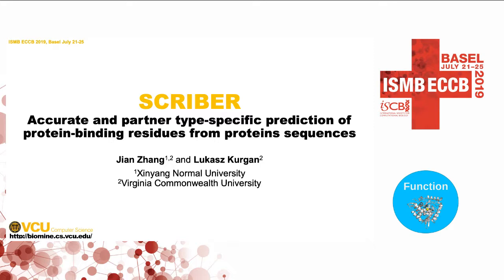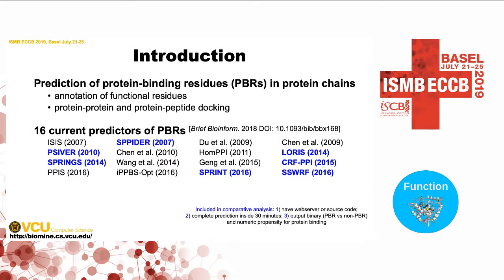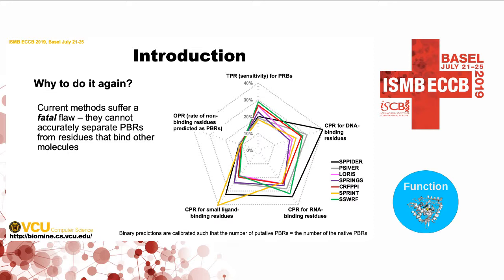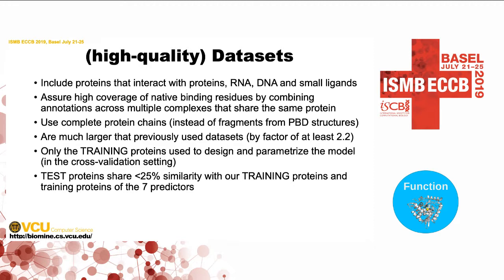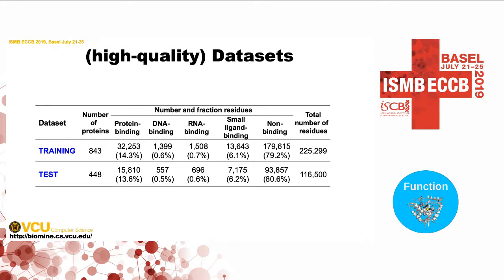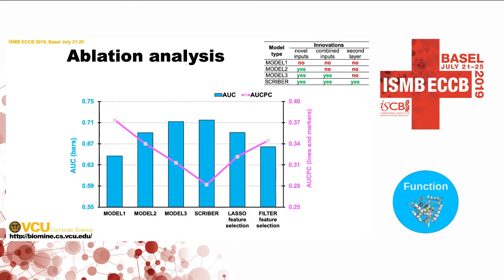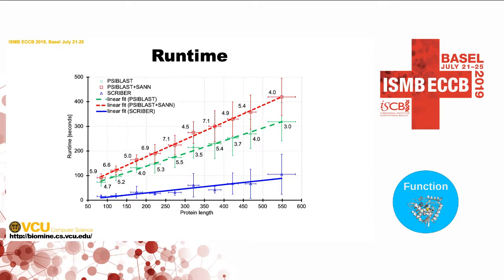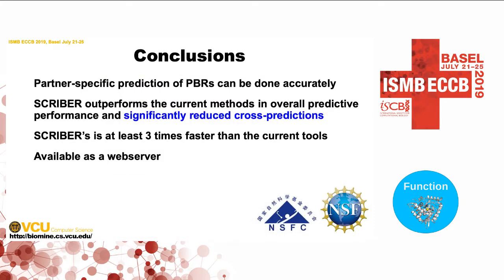SCRIBER: accurate and partner type-specific... - Lukasz Kurgan - Function - ISMB/ECCB 2019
SCRIBER: accurate and partner type-specific prediction of protein-binding residues from proteins sequences - Lukasz Kurgan - Function - ISMB/ECCB 2019